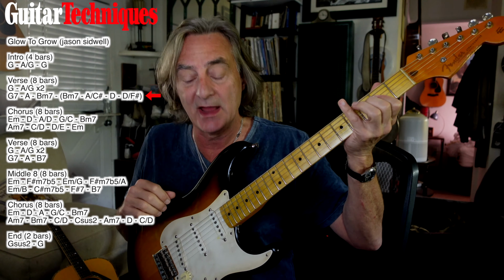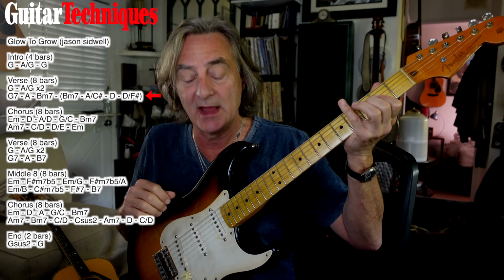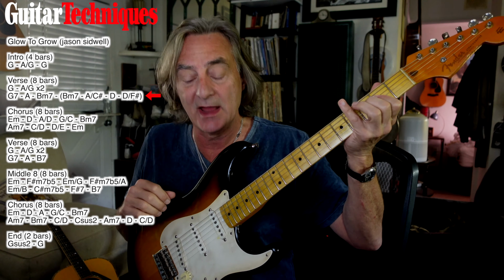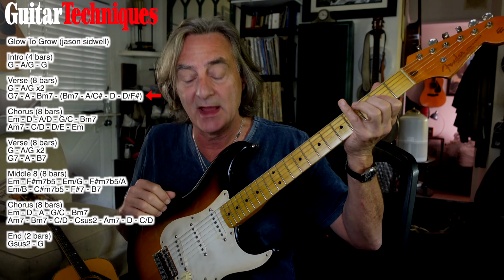Allen Hinds - Glow To Grow (4K)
This is Allen Hind's solo and discussion from Glow To Grow, a bespoke piece written for him by Jason Sidwell. The full video, audio, backing track, tab/notation transcription, and chord chart will feature in Guitar Techniques issue GT348, available from 3rd May 2023.